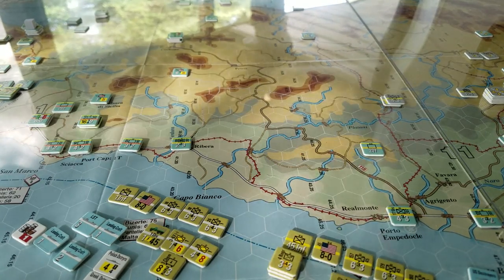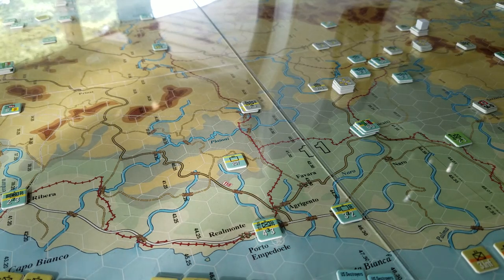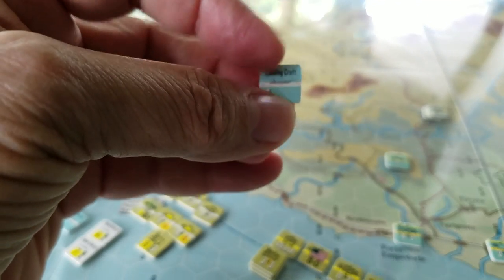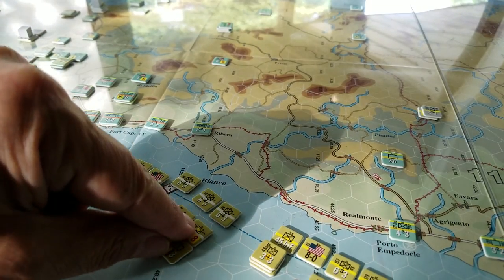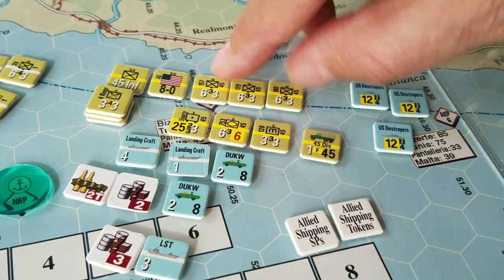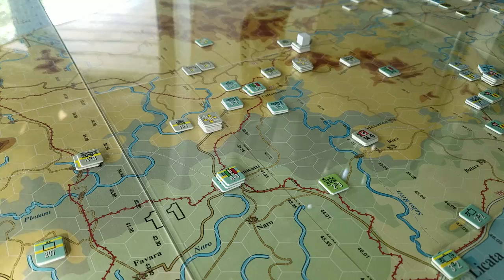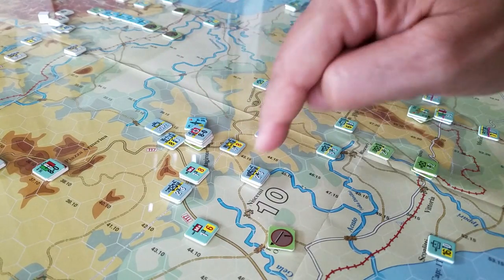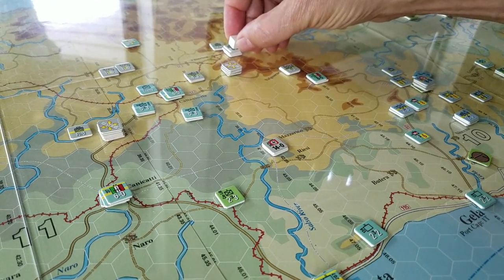Sicily Historical landings, my landing plan [02]